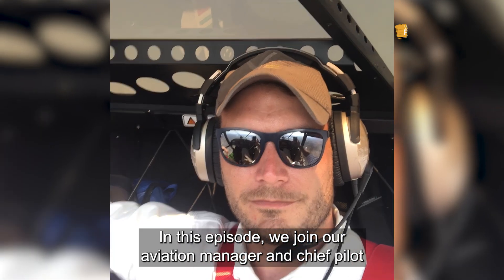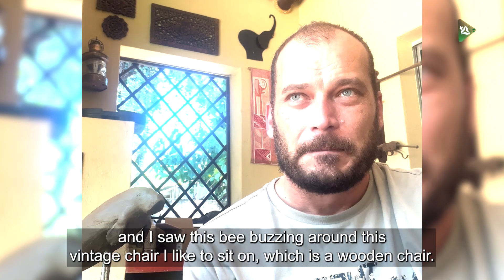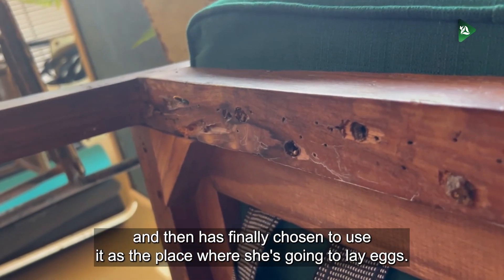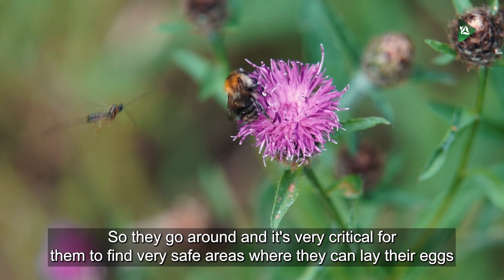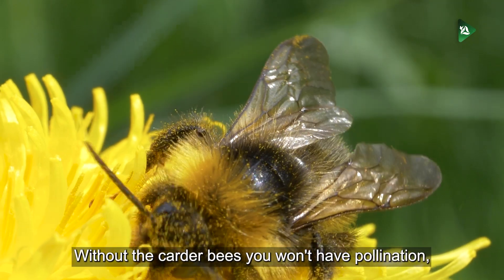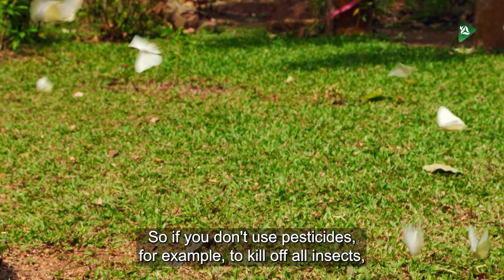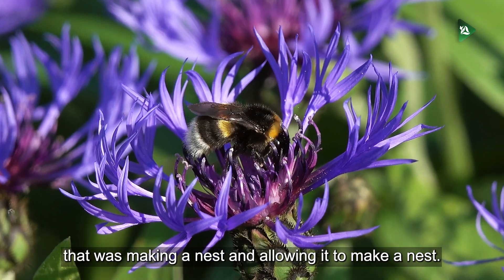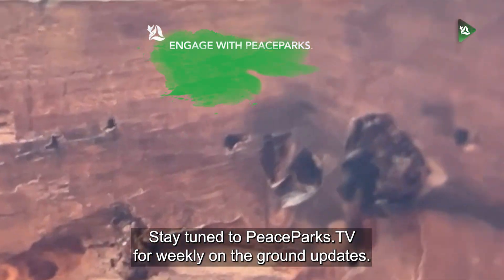Tiny Wonders of Nature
In this episode of PeaceParks.TV, we ask Aviation Manager and Chief Pilot, Hannes van Wyk, what’s something small in nature that makes a big impact?

Known as our bush encyclopedia, Hannes has the answer to just about any nature-related question in our AskHannes video series.

Recently, while enjoying his sculpting hobby, Hannes got a little distracted by a carder bee buzzing around his wooden chair. He explains that this time of year is breeding season for these fascinating creatures, and it’s common to spot them searching for a place to lay their eggs.

With some plants containing natural insect repellents, the poor carder bee had limited safe options—so, it turned to Hannes’ wooden chair as its best bet!

While small, carder bees play an essential role in maintaining a balanced ecosystem. Without them and other flying creatures, there would be no pollination, gardens wouldn’t thrive, and many insects and birds would lose their homes. Hannes highlights how often we overlook the importance of smaller animals and insects in keeping ecosystems healthy and balanced.

He also touches on the impact of pesticides. Spraying chemicals to kill insects in gardens can harm the entire ecosystem. Without pesticides, however, gardens tend to flourish, attracting a diverse range of organisms that each play a key role in maintaining overall health.

Got a burning conservation question? Hannes is a wealth of knowledge when it comes to all things nature, so if you’re ever in doubt, just AskHannes!